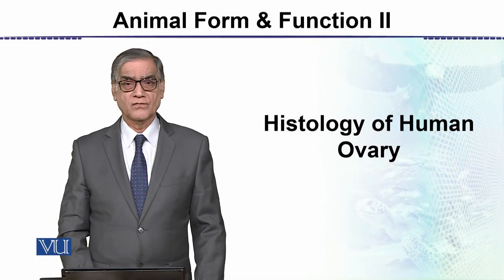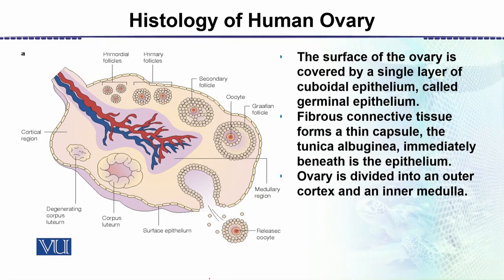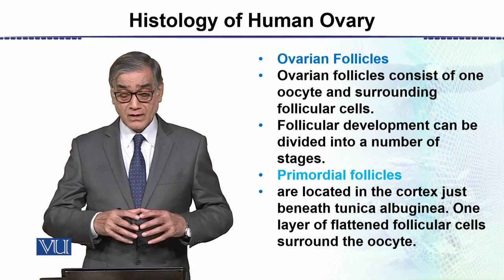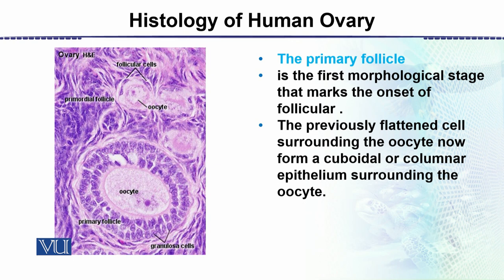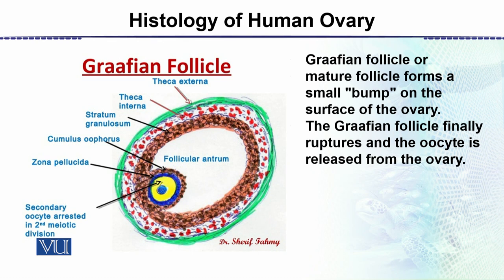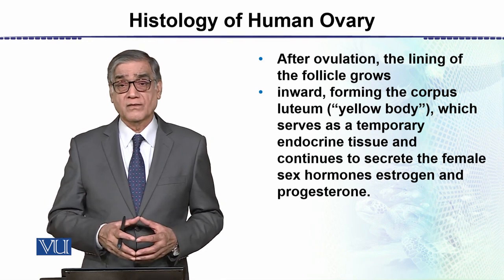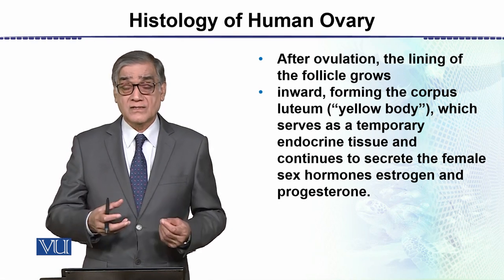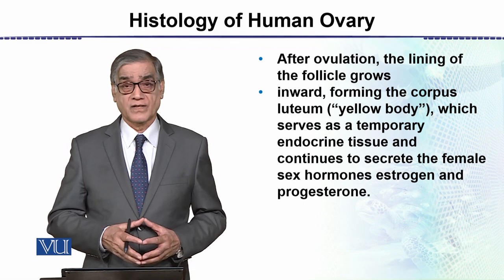Histology of Human Ovary | Animal Form & Function 2 (Theory) | ZOO517T_Topic141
Topic141: Histology of Human Ovary,
By Dr. Javed Iqbal